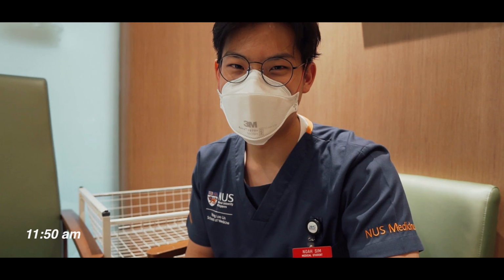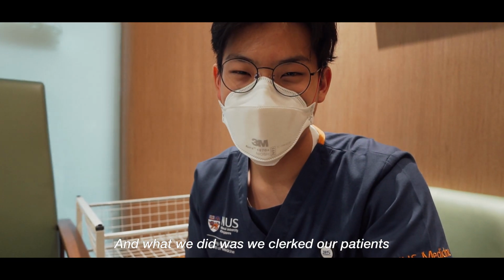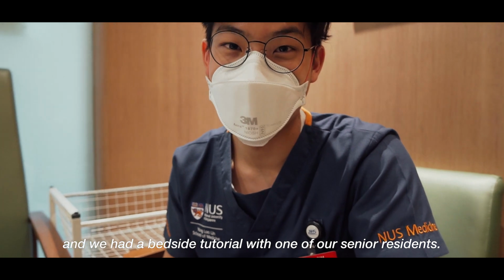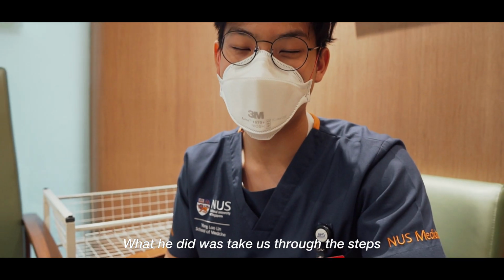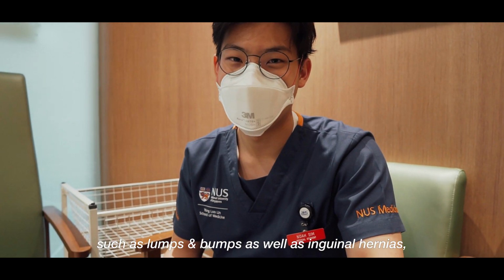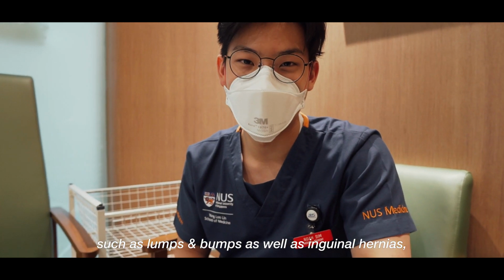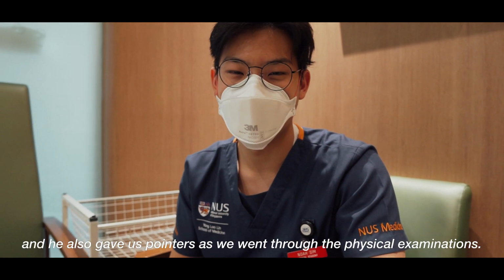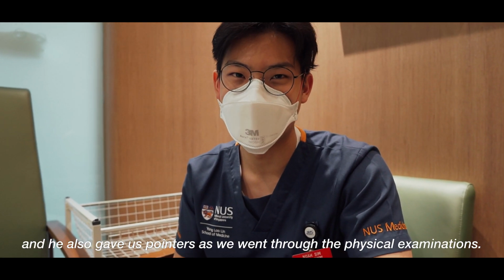Day in the life of a Singaporean medical student (NUSMED Y3)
An average day as a year 3 student in NUS medicine (Singapore).
I'm currently posted to Changi General Hospital to learn about General Surgery :)